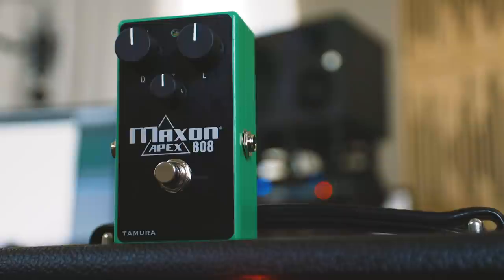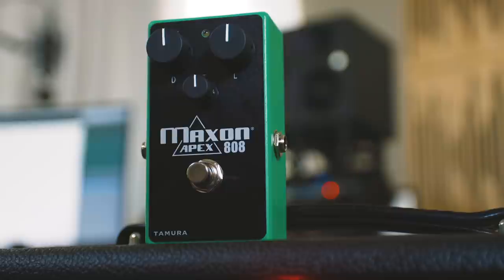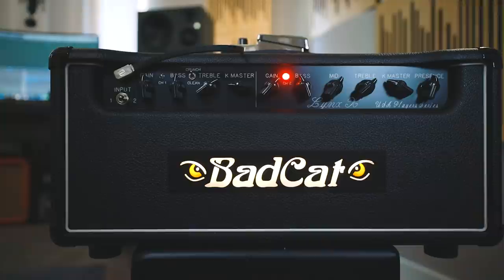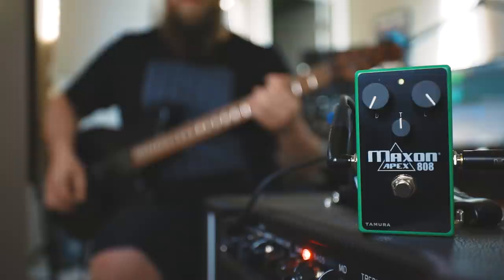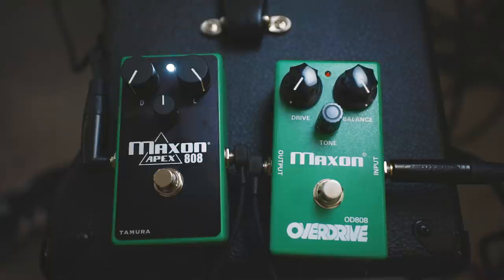The Best One Yet? Maxon Apex 808!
Let's check out the all-new Apex 808 overdrive from Maxon!